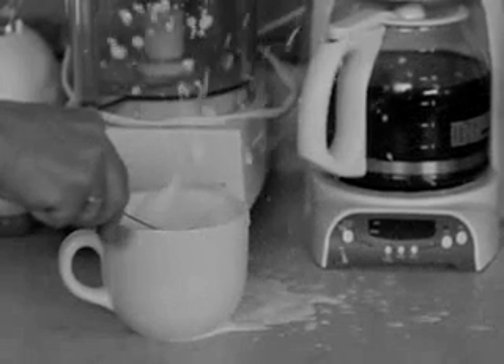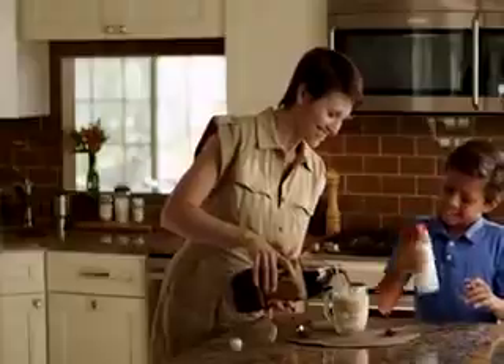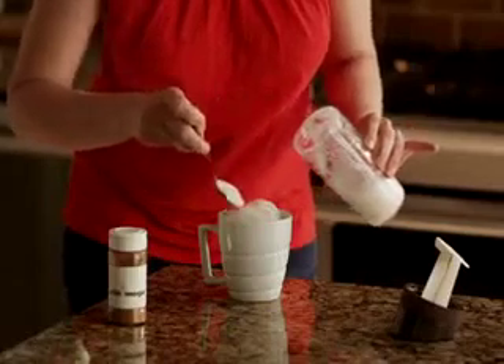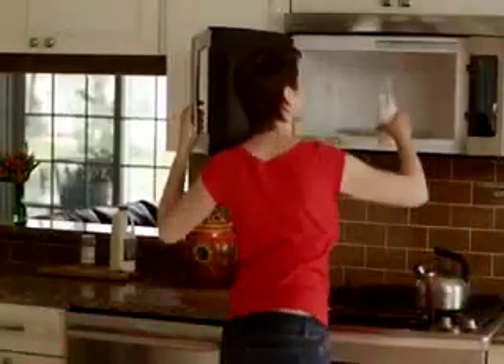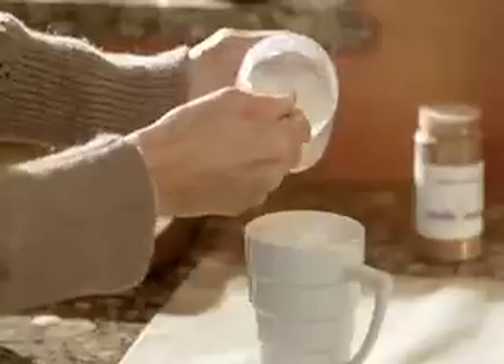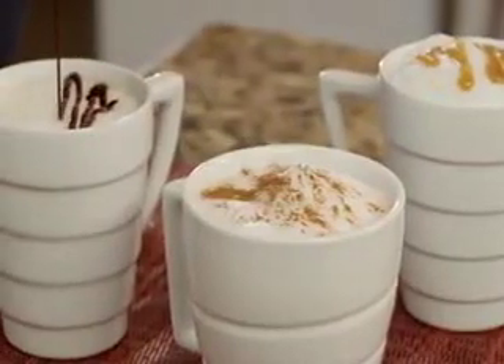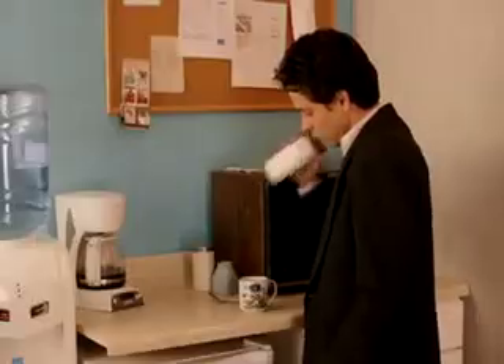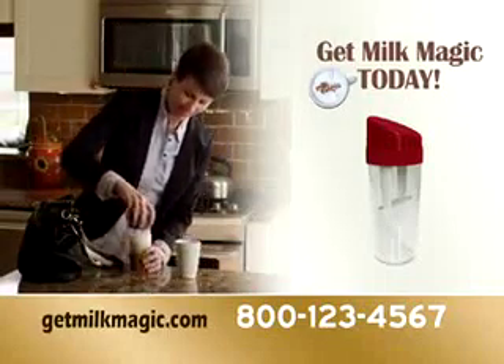Milk Magic AS Seen On TV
Claims to make foam in your home in just 15 seconds! Even works with low fat or lactose free milk. Made with durable BPA free material. Microwave and dishwasher safe.